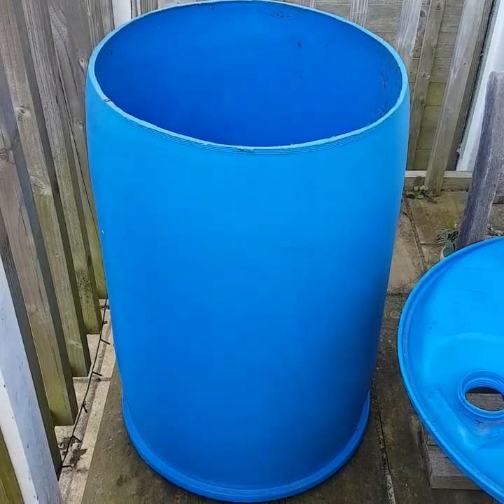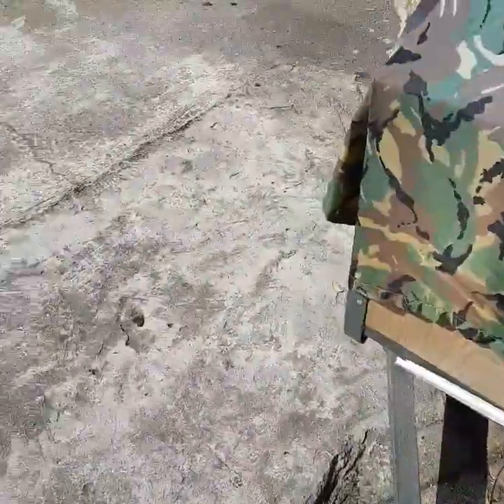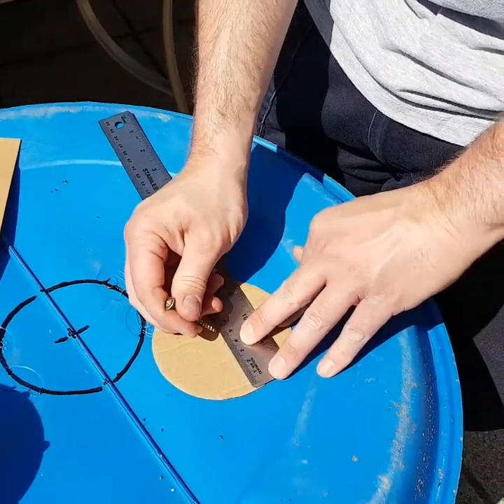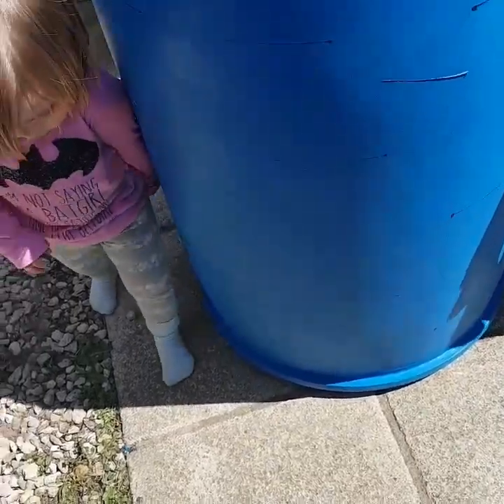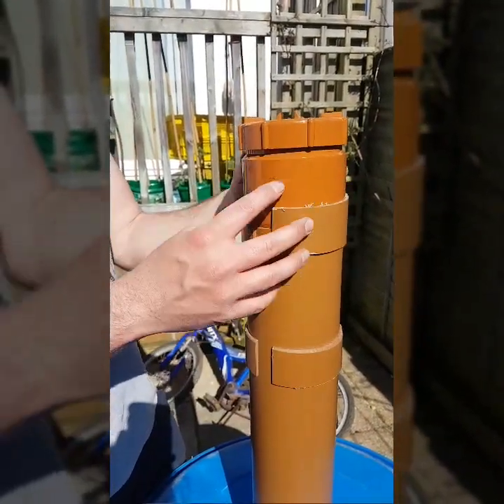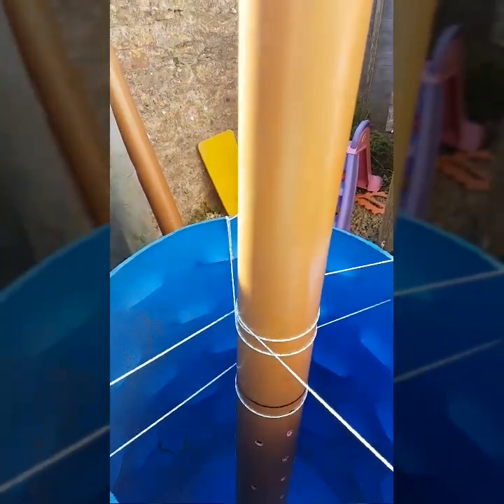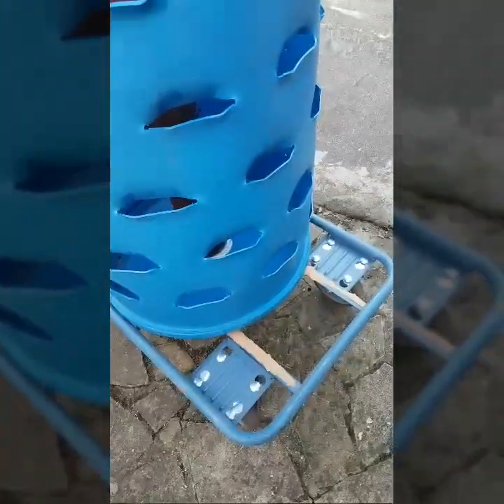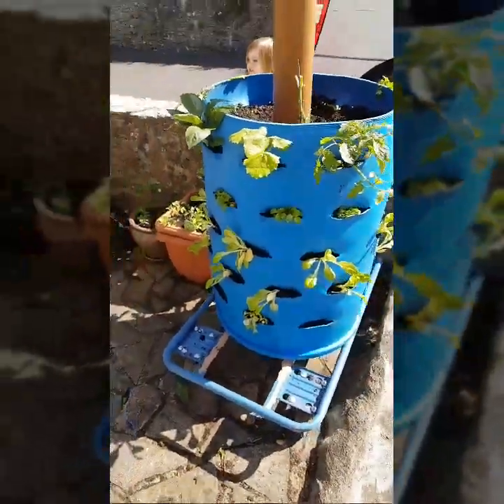DIY Barrel Planter with wormery holds 50 plants!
The materials for this were just £27 and yet this planter holds 50 plants. Upcycling a plastic barrel. Contains an internal wormery.